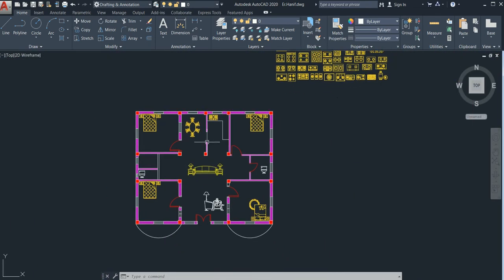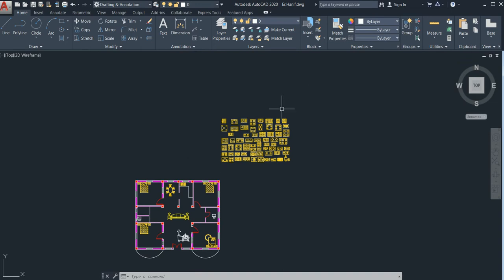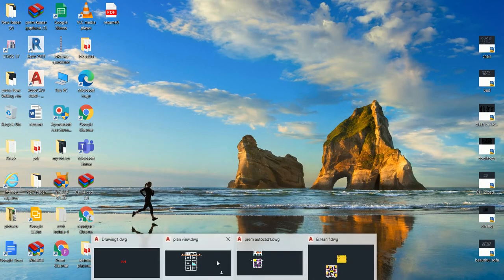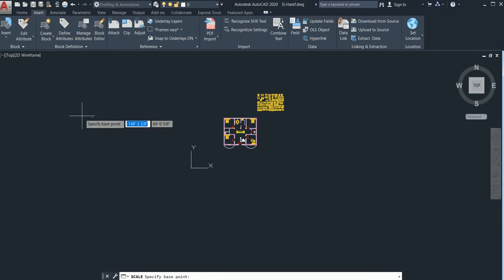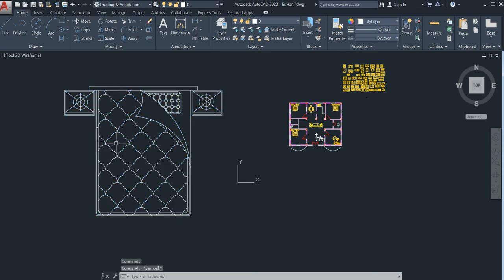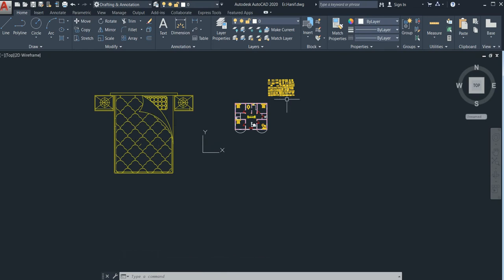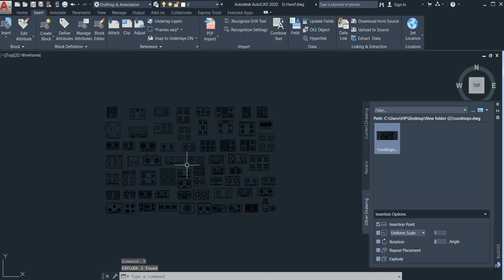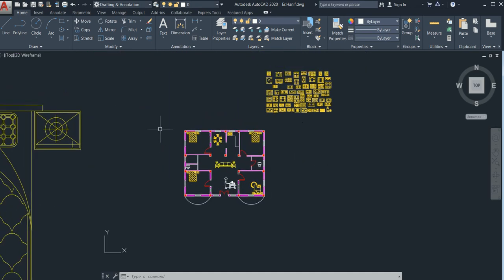How To Change the Colour of Furnitures block in AutoCAD.